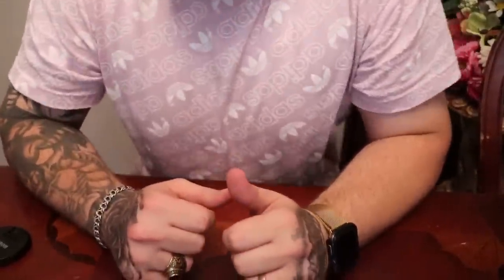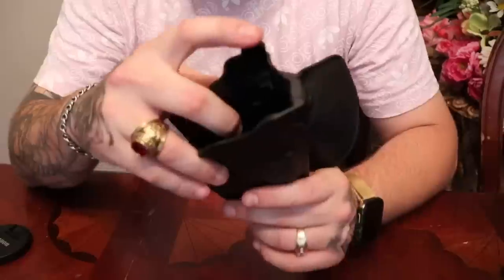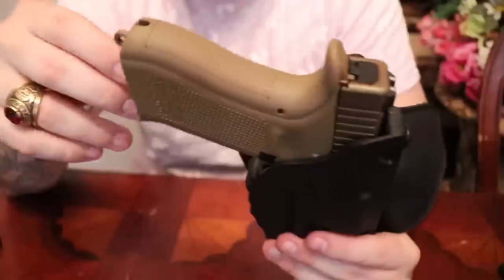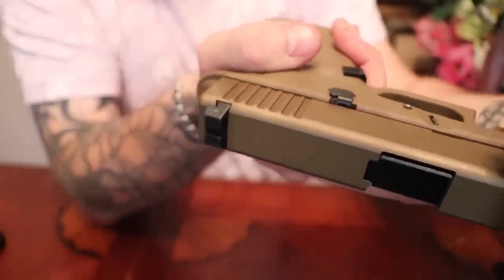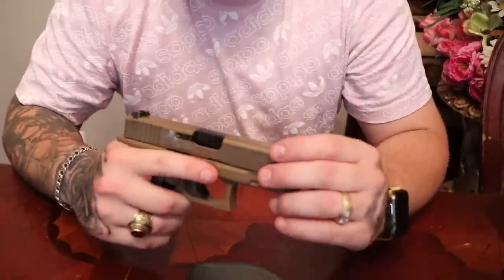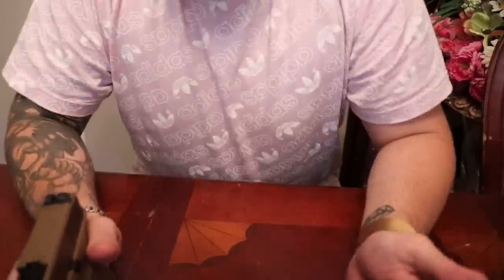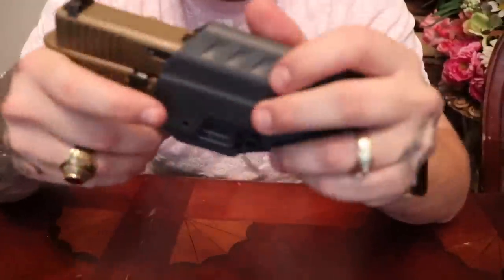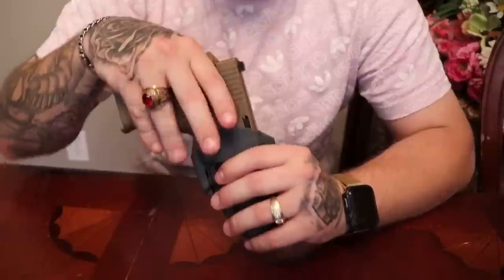Safariland 7378 7TS Holsters - Glock 19X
Fierce Defender

I just picked up two new holsters I’m gonna test them out and see how it goes!

Glock 19x Safariland

Biometric Gun Safe

glock 19x holster safariland
safariland holster glock 19
safariland holster